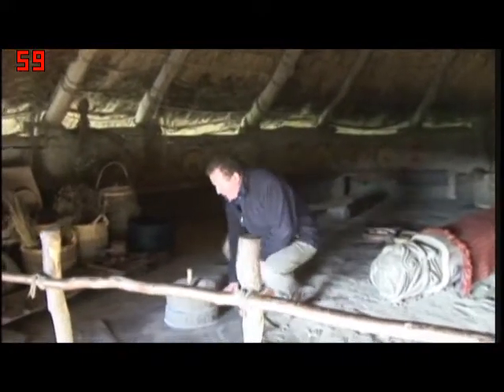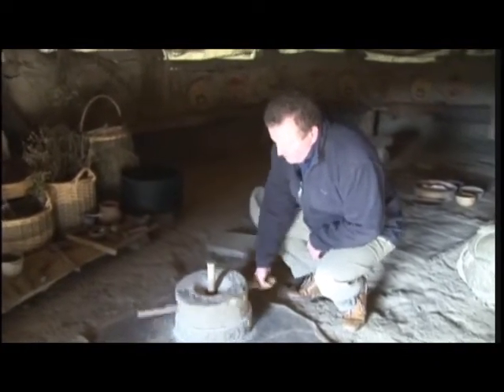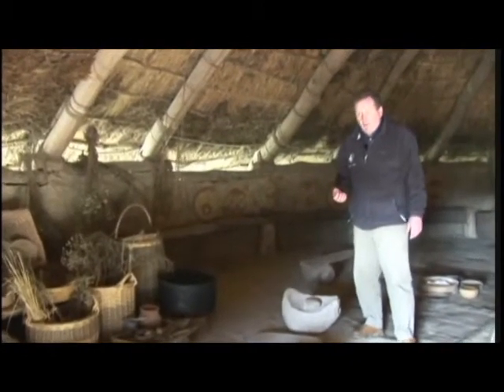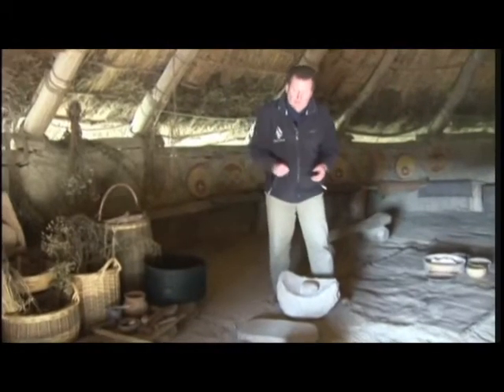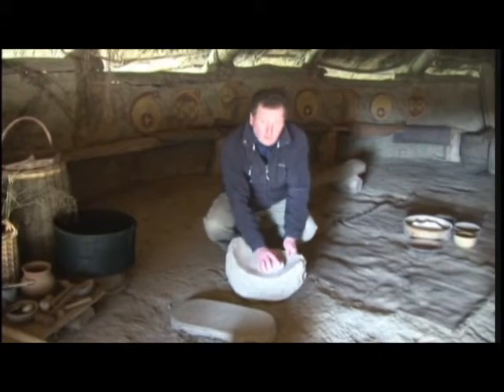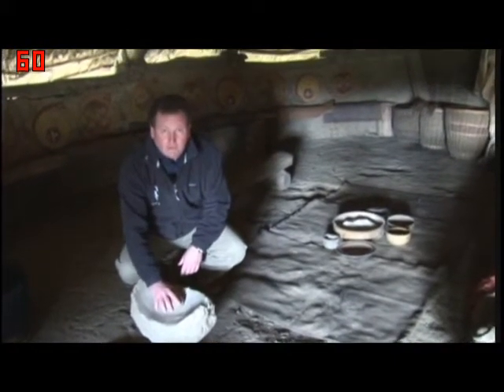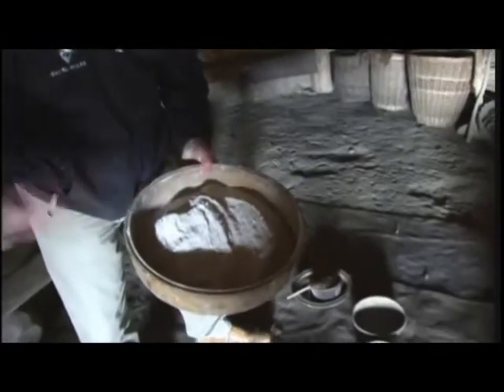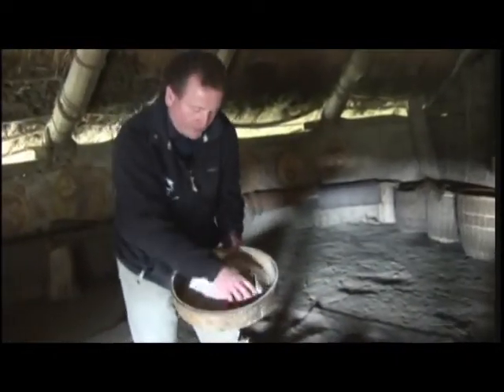Iron Age Milling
Showing how Iron Age milling was done.
"A Celtic Fort In The Iron Age"
Artsmagic Ltd